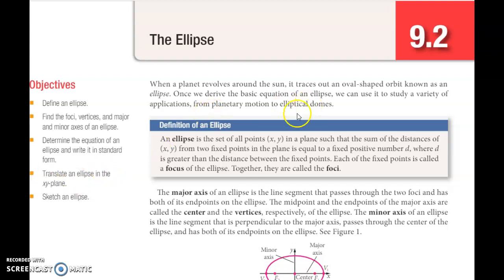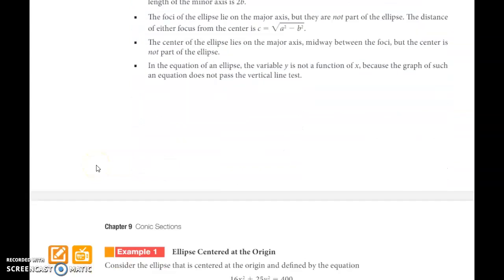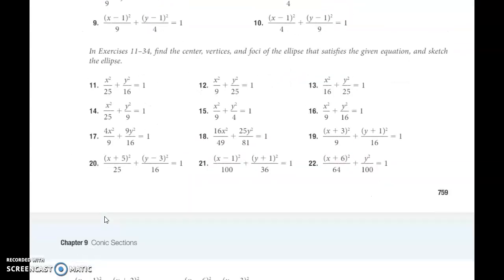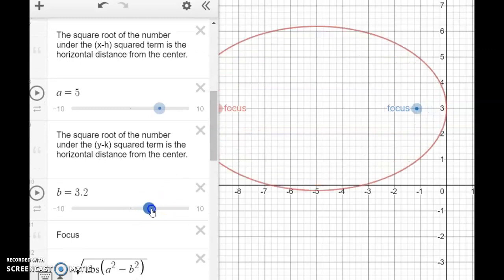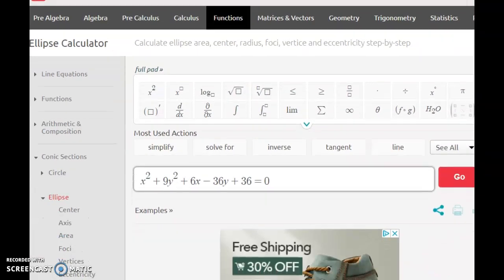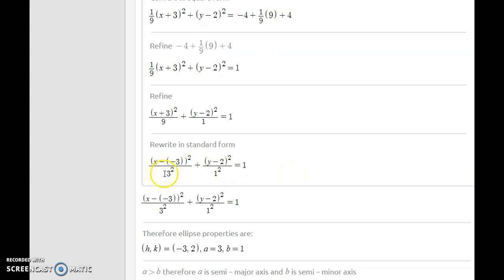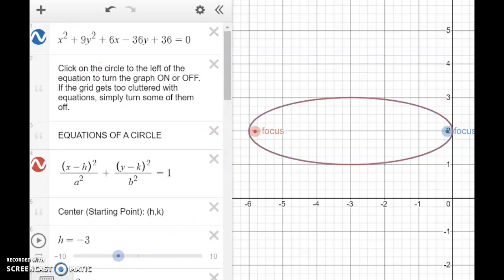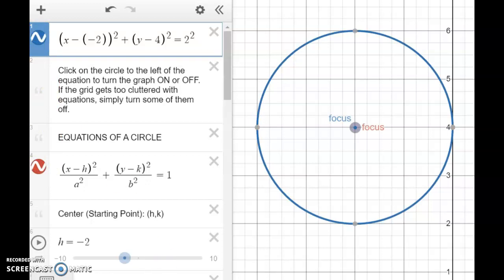ch 9.2 Ellipses part A